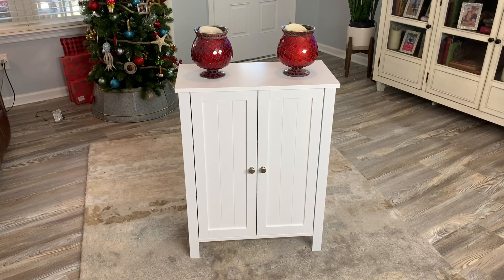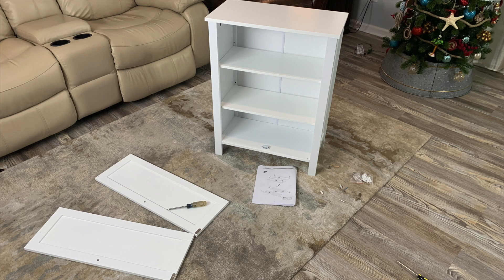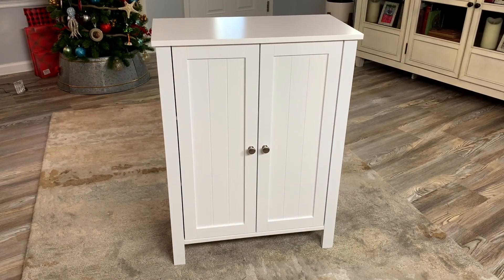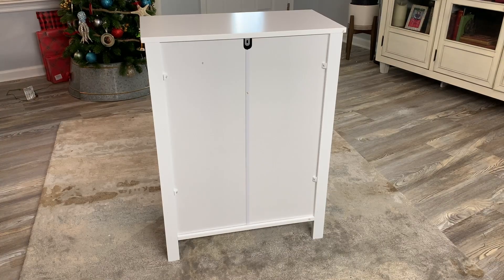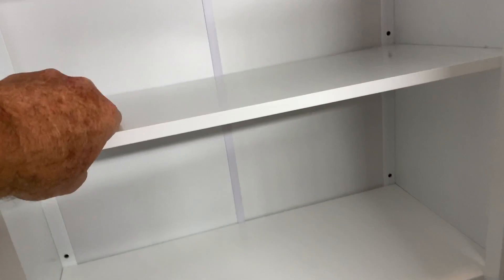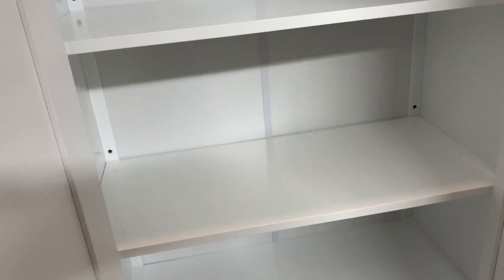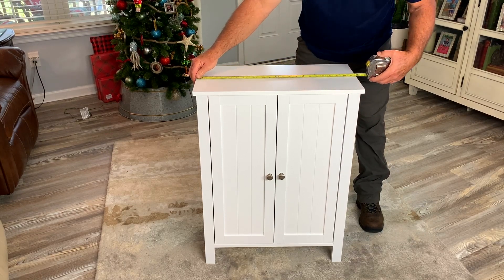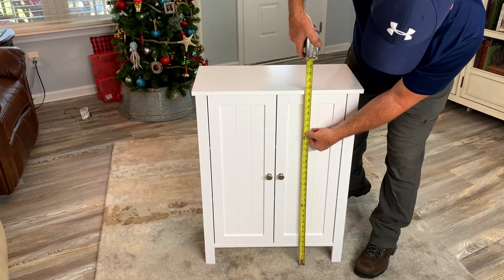Amazon's #1 Ranked Bathroom Furniture Set ~ Vasagle Floor Storage Cabinet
This is a really nice way to solve your storage problems in your bathroom or any other room in your house. A good looking cabinet that would look good anywhere. Easy assembly. This storage cabinet has quite a bit of room inside with 2 adjustable shelves. The paint finish on this cabinet was perfect. This storage cabinet can have many uses.